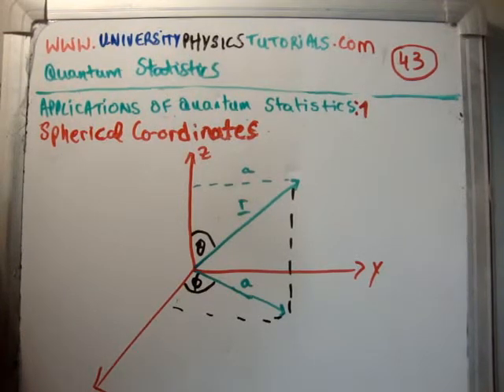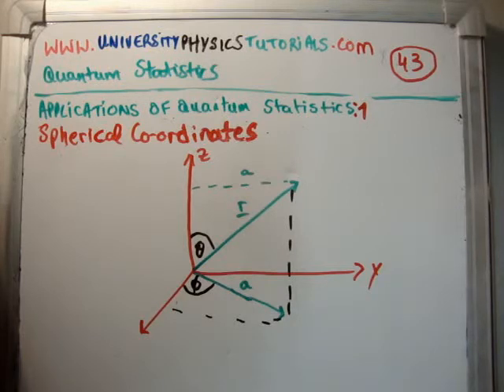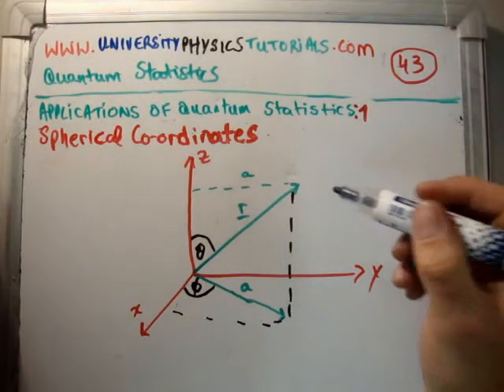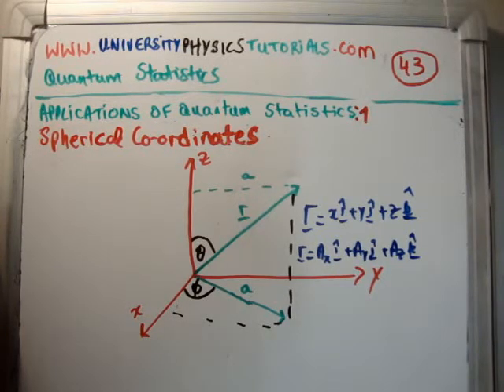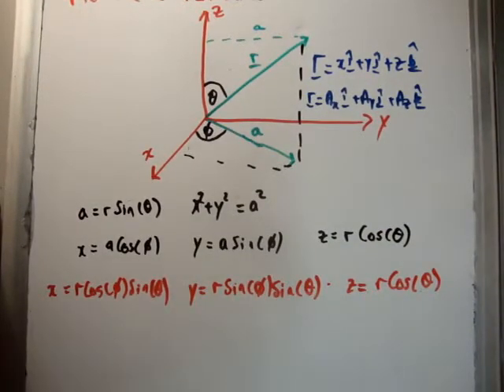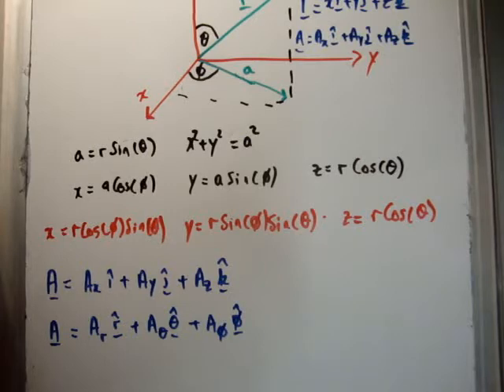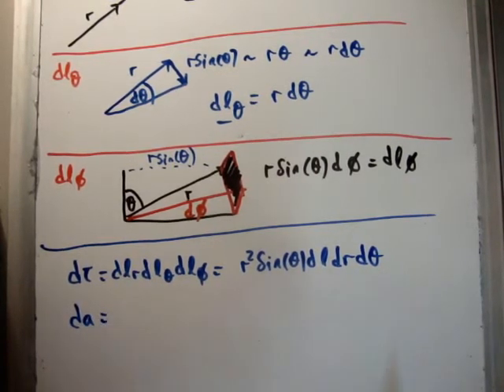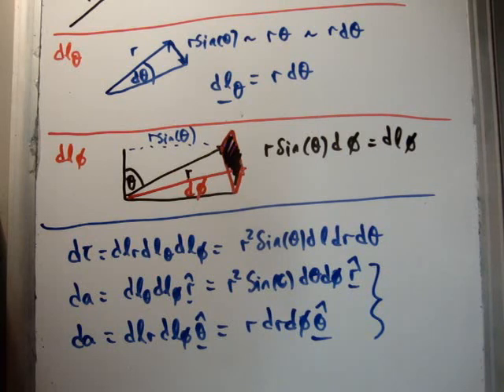Quantum Statistics 43 : Spherical Polar Coordinates